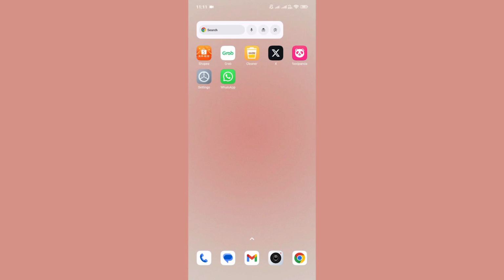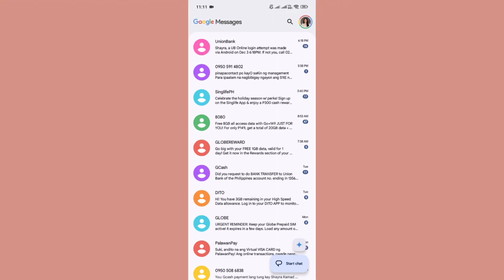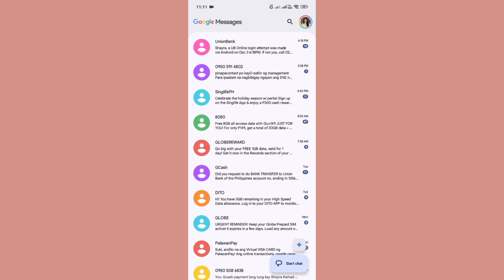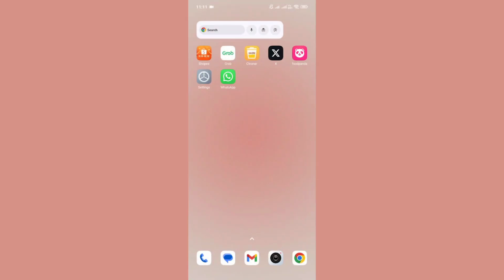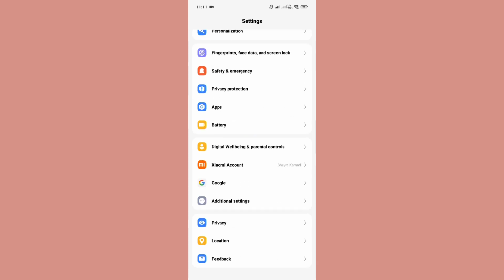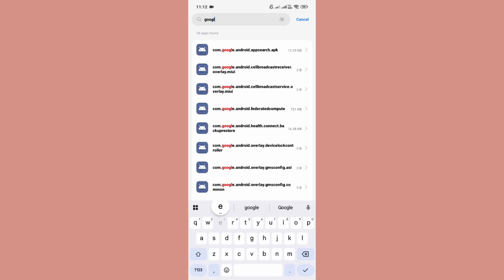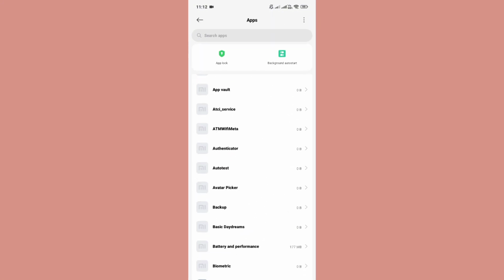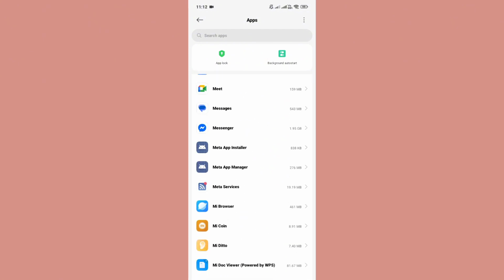How to Fix RCS Chat Features Not Working on Android (2026)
This guide shows how to fix RCS chat features not working on Android in 2026. You’ll learn the correct menu paths, connectivity checks, and Google Messages settings required for RCS to activate.

This tutorial covers carrier support, SIM issues, chat feature resets, and how to fix stuck “Connecting…” or “Setting up…” messages.

• How to turn on RCS chat features
• How to fix “RCS not connecting”
• Carrier requirement checks
• SIM card and number verification
• Chat feature reset method

MINI-FAQ

Why is RCS stuck on “Connecting”?

How do I reset RCS chat features?

Does my carrier support RCS?